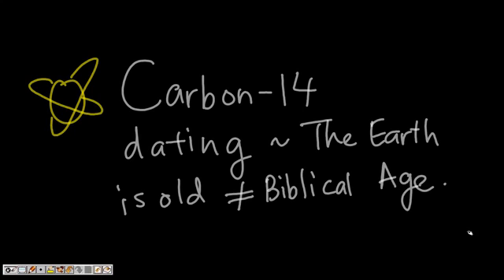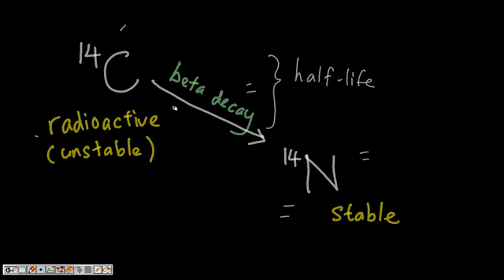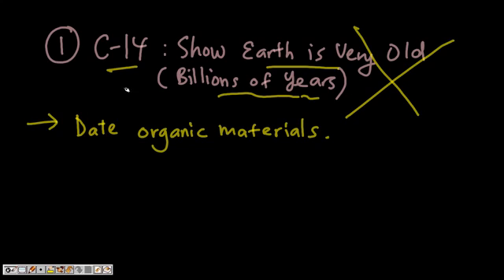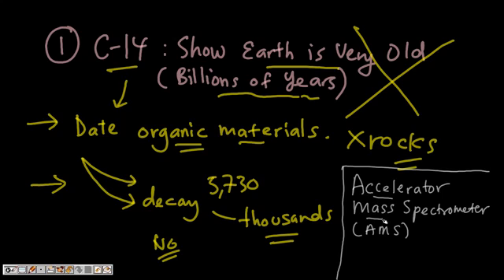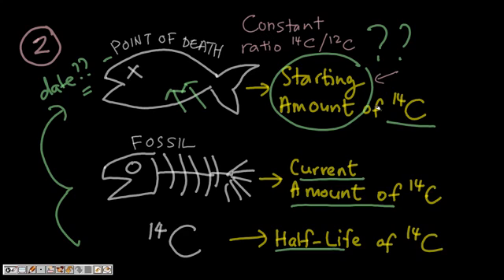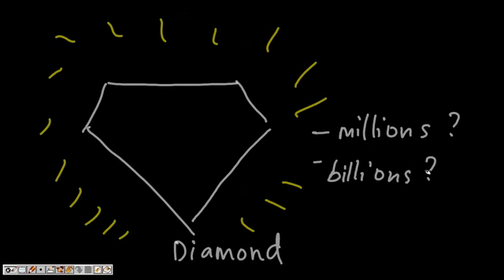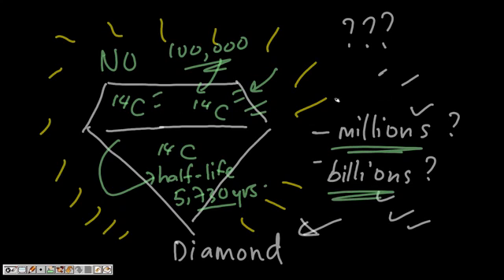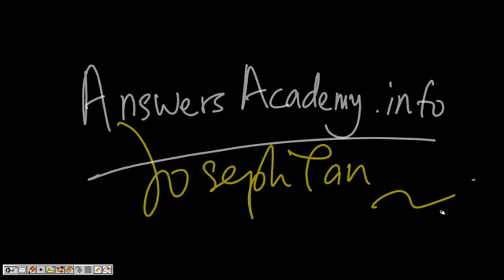Carbon 14 Dating Disproves Evolution. Earth is NOT Billions of Years Old